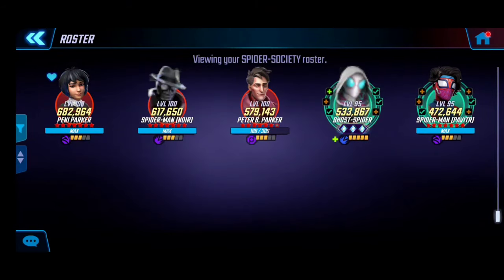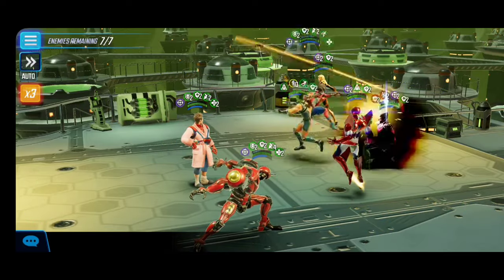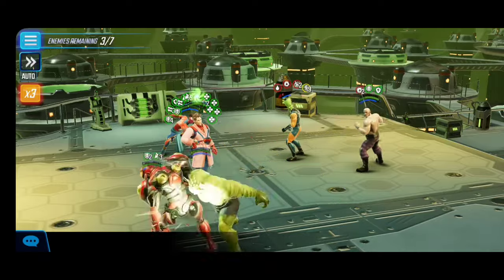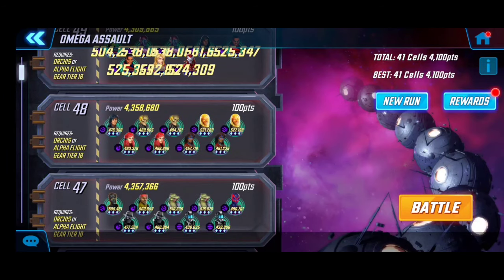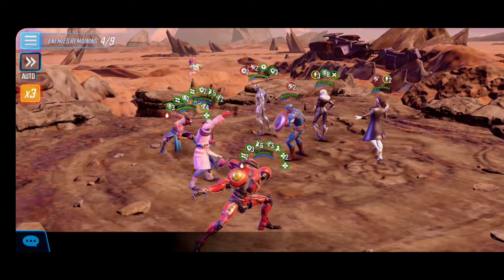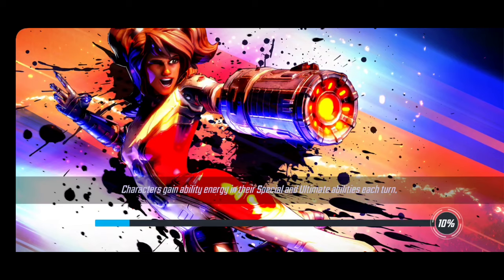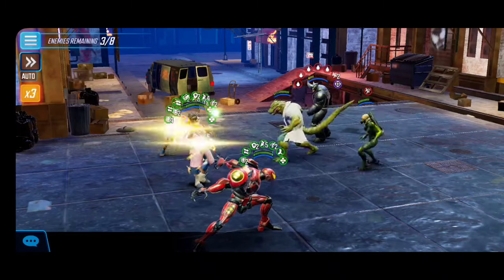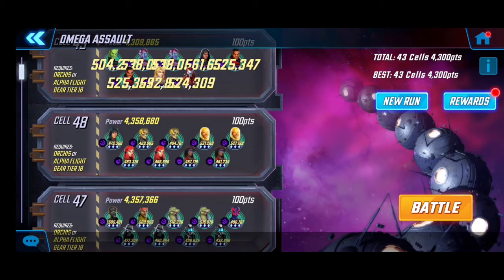ESCAPE FROM KYLN! CELLS 41 to 43 GUIDE: SPIDER SOCIETY DOMINATES! TOO EASY! | MARVEL Strike Force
ESCAPE FROM KYLN! CELLS 41 & 43 GUIDE: SPIDER SOCIETY DOMINATES! TOO EASY! | MARVEL Strike Force - MSF

Cheers!